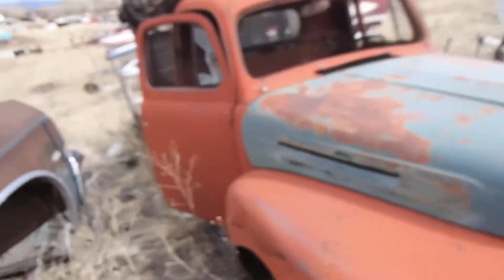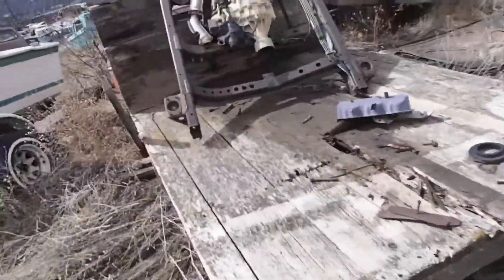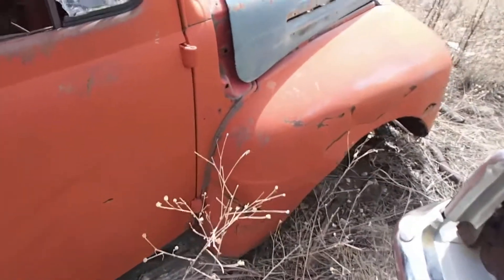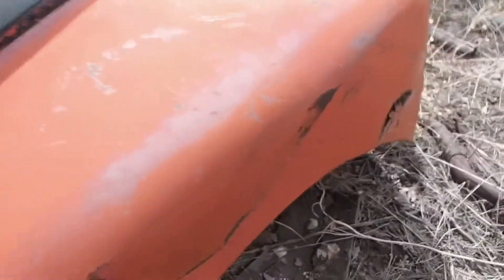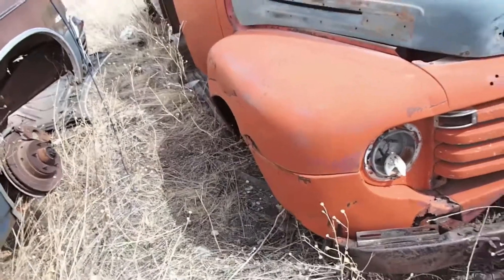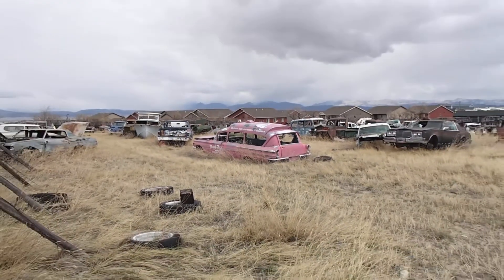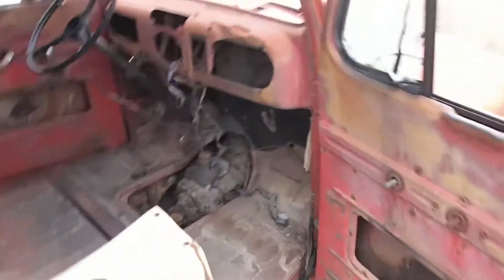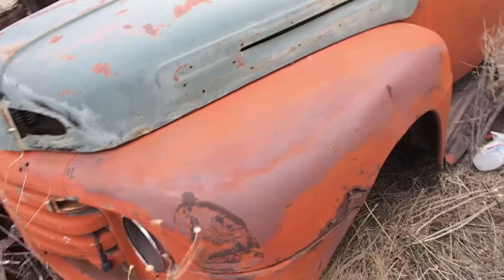ford F3 in salvage yard final